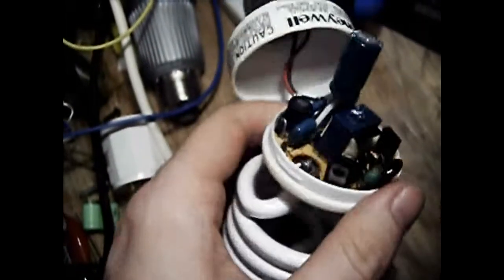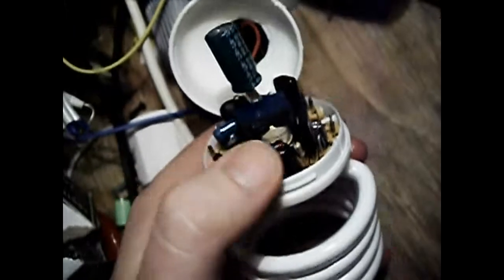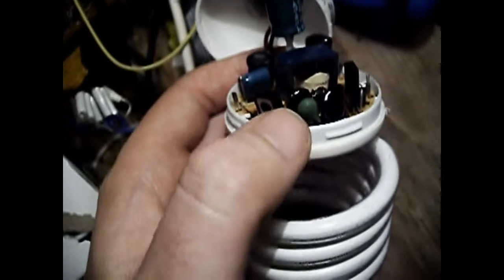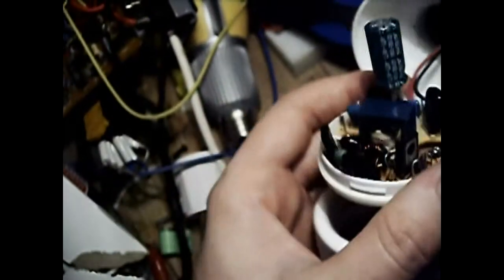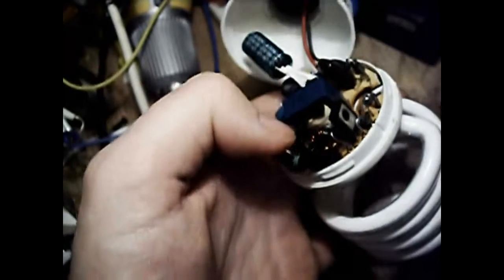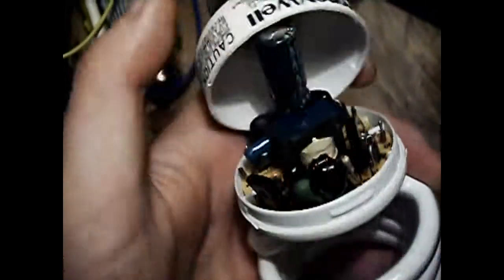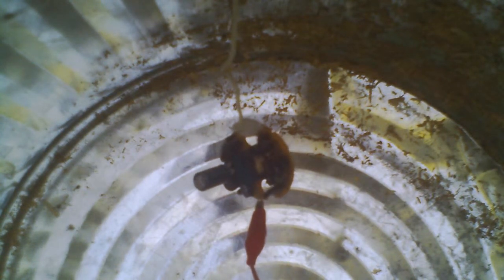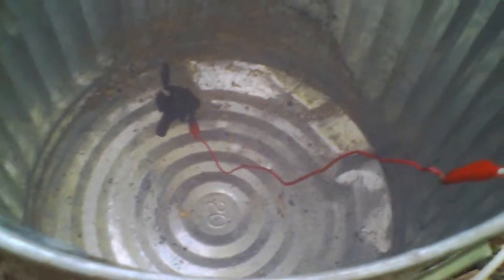Honeywell CFL guts and ballast death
I got this dead lamp and did a guts video of it.  Then I fed the ballast to one of my microwave oven transformers.
The burning stuff bit starts at about 6:40.